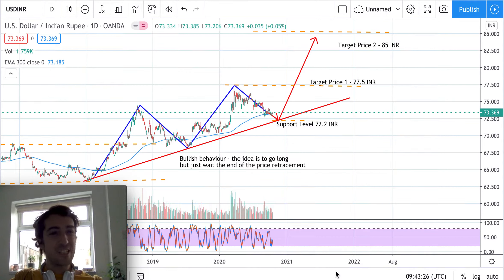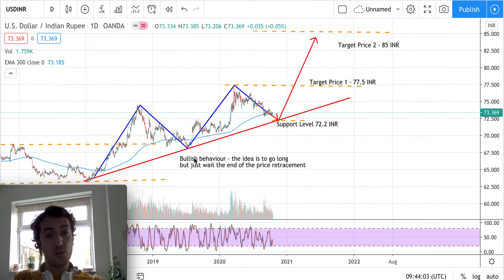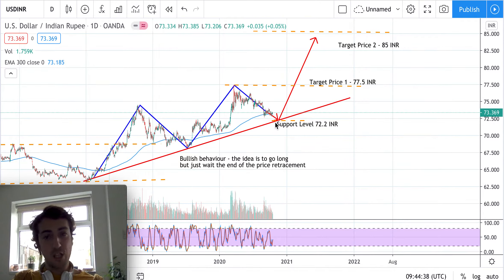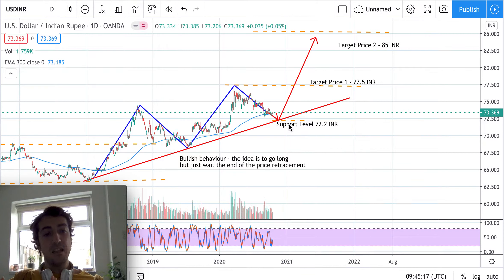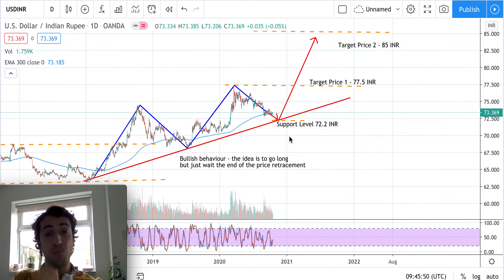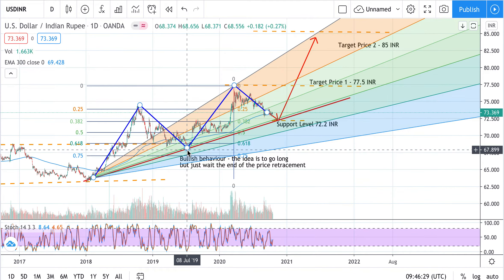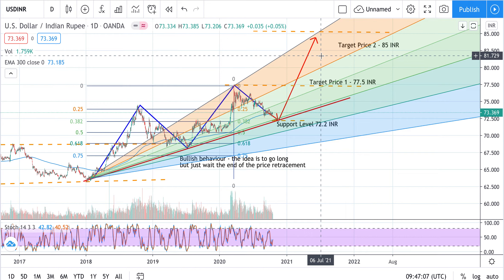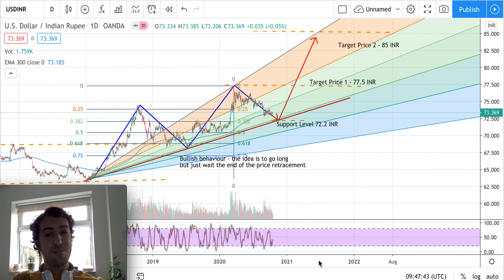USD INR Analysis - US Dollar Indian Rupee Forex Analysis - USD INR Prediction - USDINR Analysis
Bullish Market
The idea is to go long following the major trend, but wait the end of the price retracement before going long.